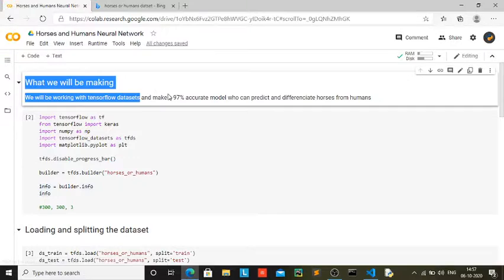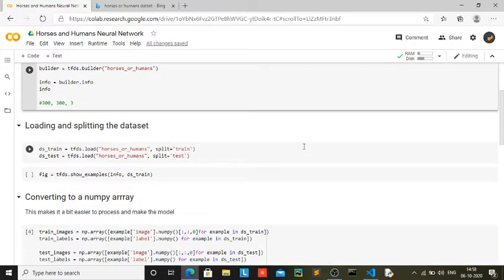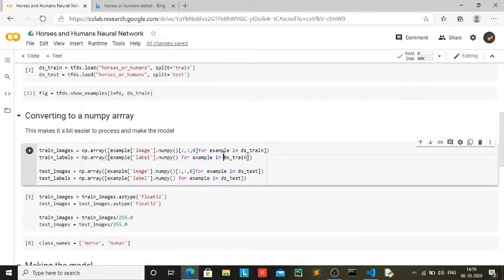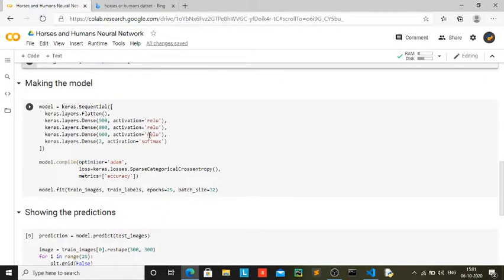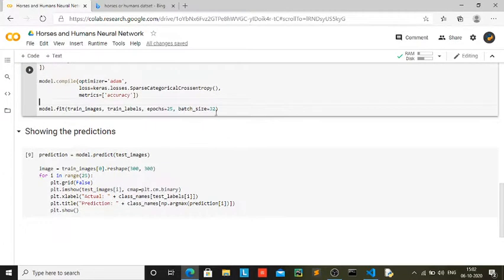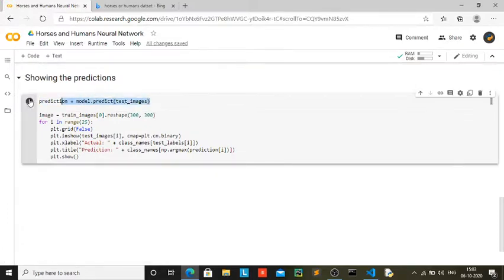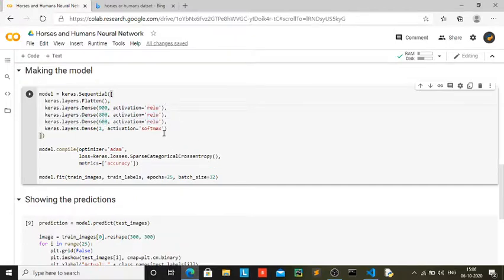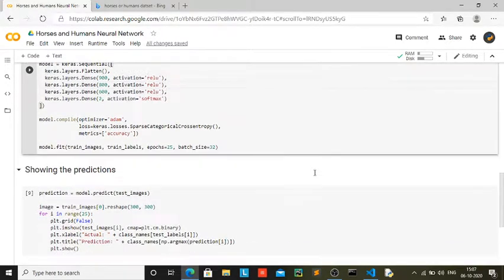Making A Neural Network In Python That Can Classify Horse and Human Images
Here is the link for the notebook